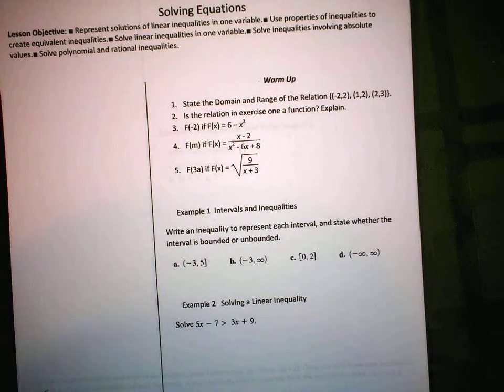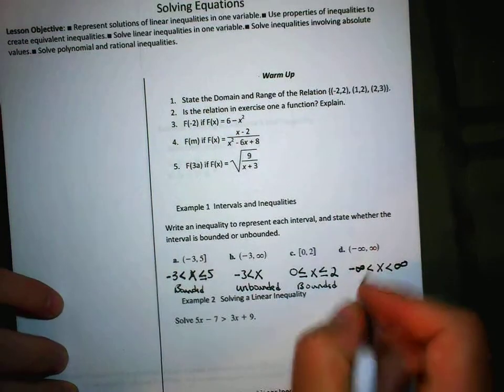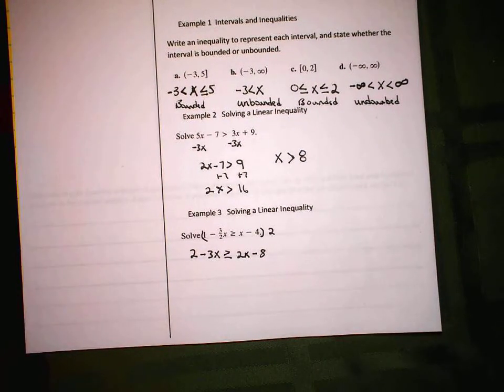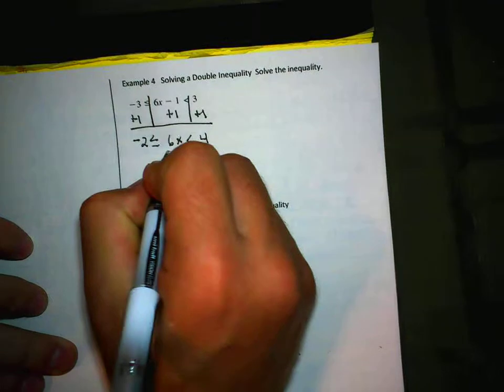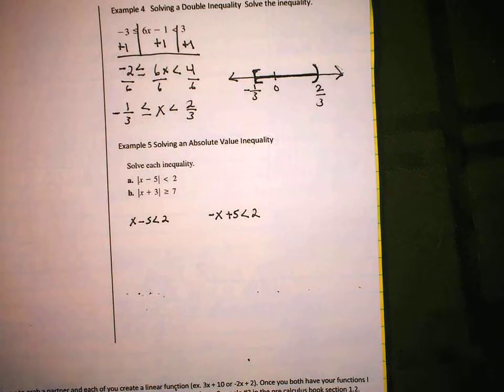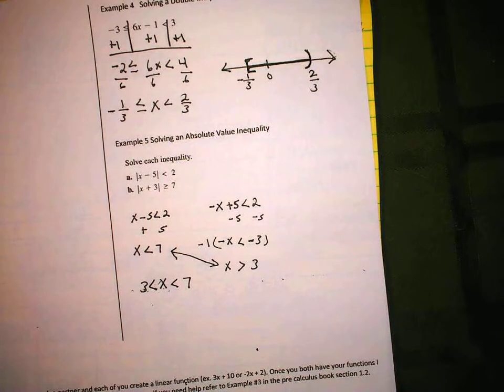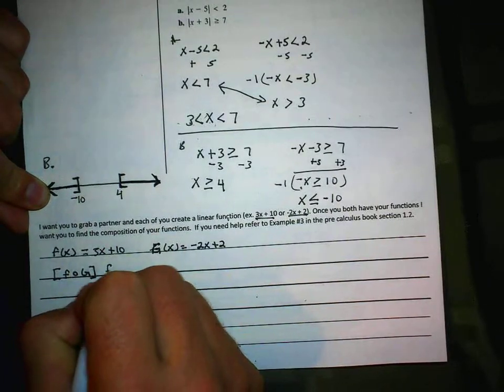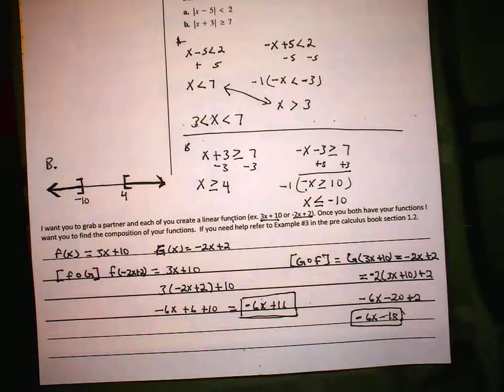Cal Lesson 2 Solving Inequalities